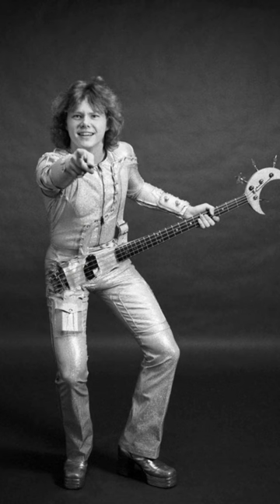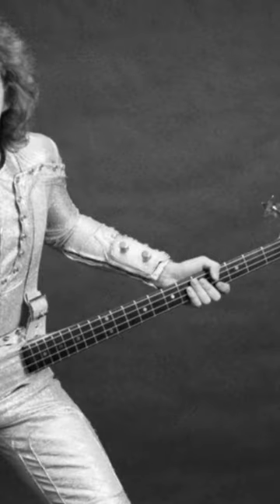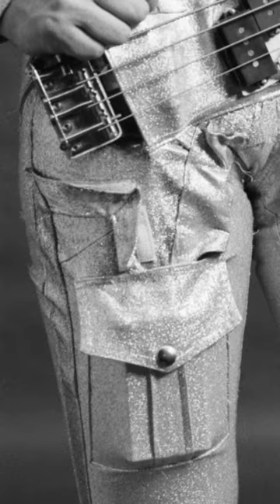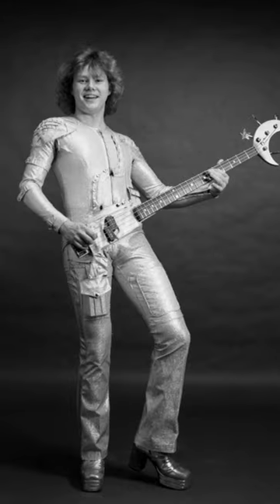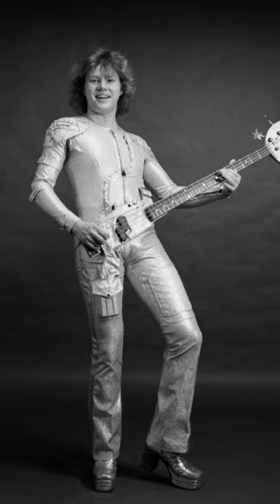This man invented the 'bass suit'!